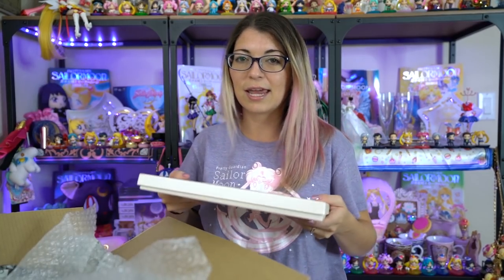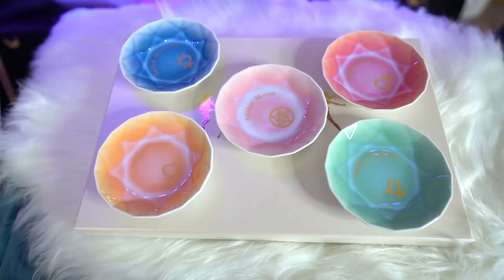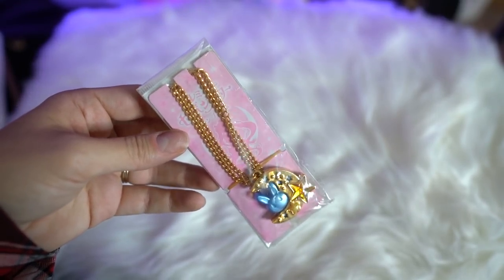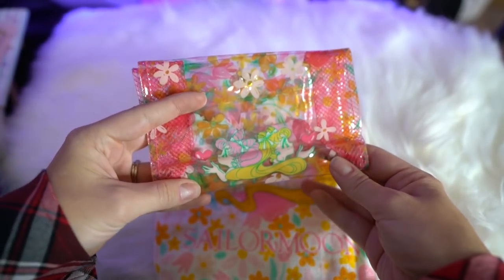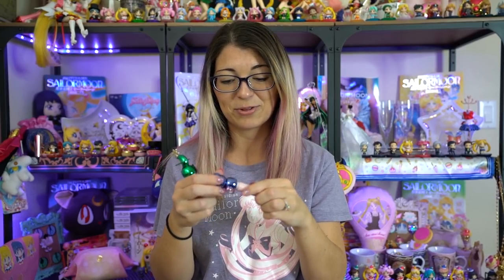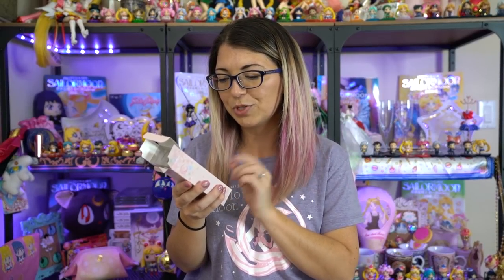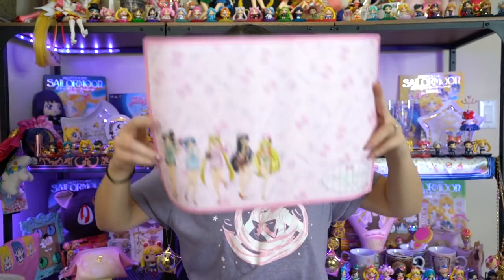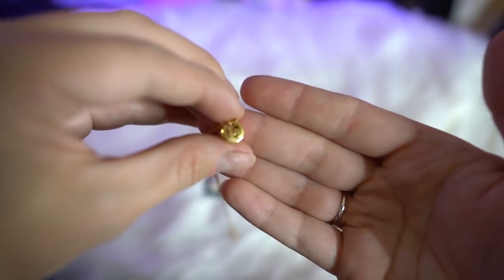Mandarake Monthly November Haul! - Sailor Moon Reviews by Sailor Snubs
In this Mandarake Monthly I'm unboxing all sorts of awesome goodies!